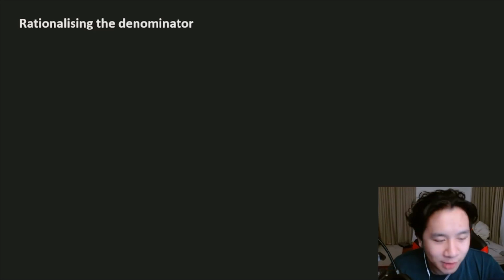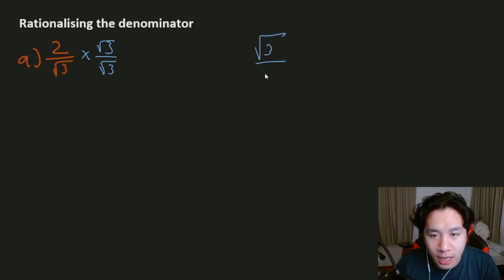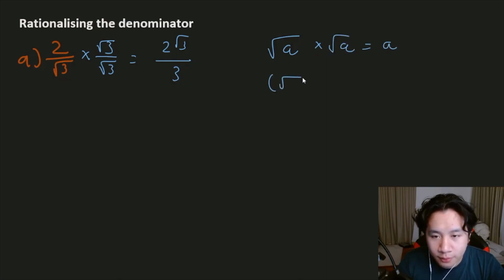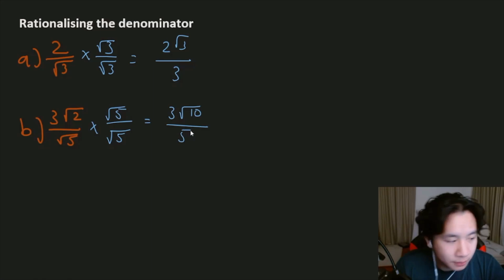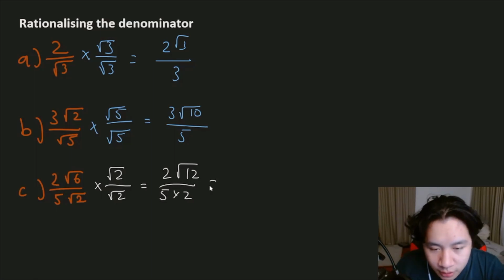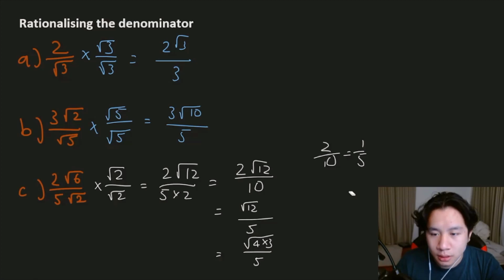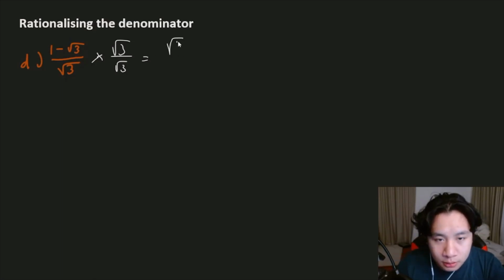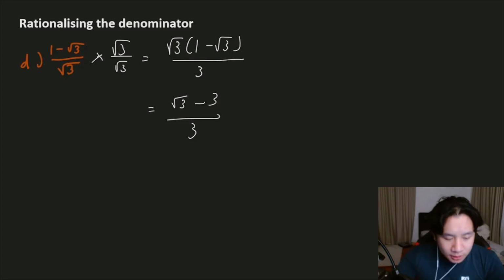Rationalising the denominator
Rationalising the denominator for Year 10.

0:00 - Example 1
1:16- Example 2
1:44 - Example 3
3:03 - Example 4